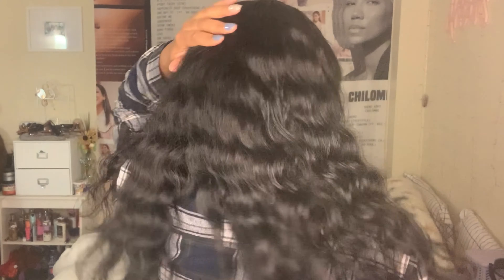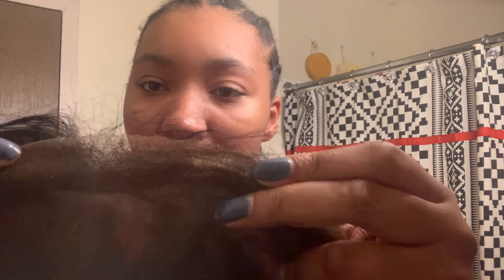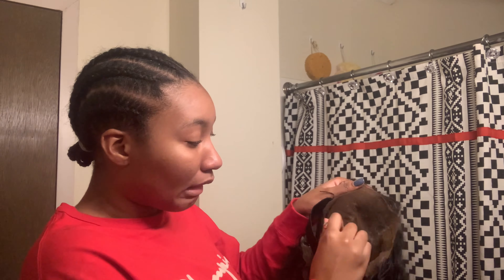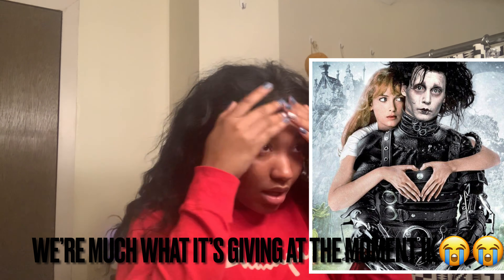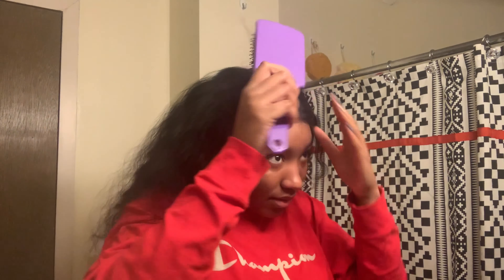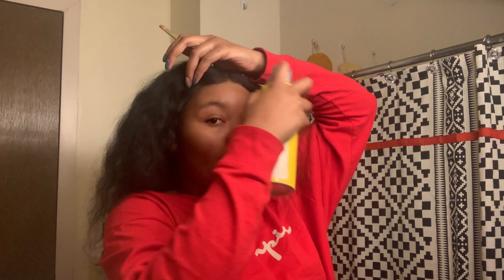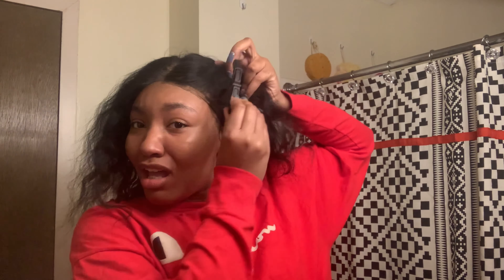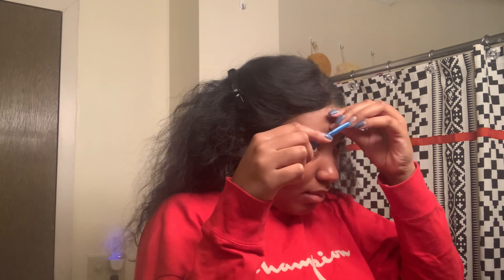Glueless Wig Install | Beginner Friendly | Ft. BINF Hair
Hi loves in this video I walked you guys through how I am currently installing my glueless lace wigs I’m getting used to recording hair videos so bare with me lol. 🔔‼️